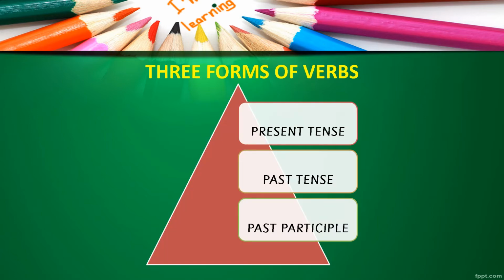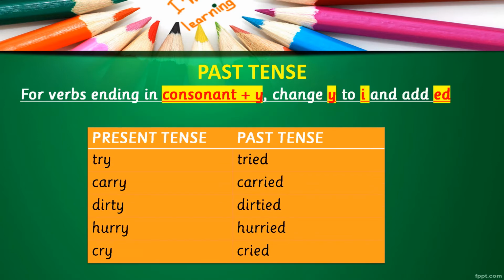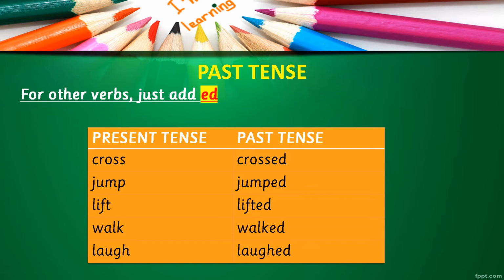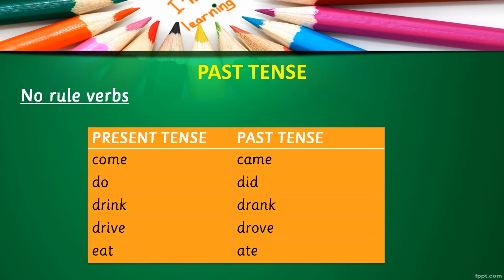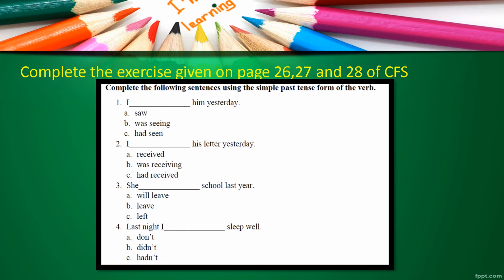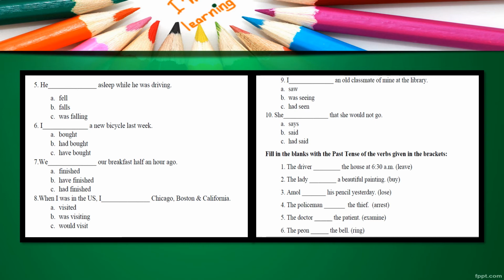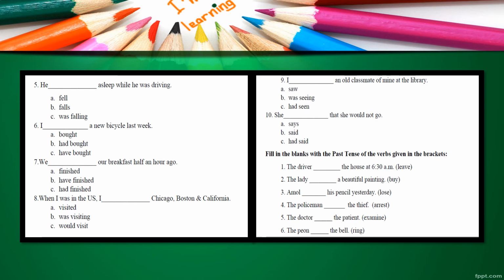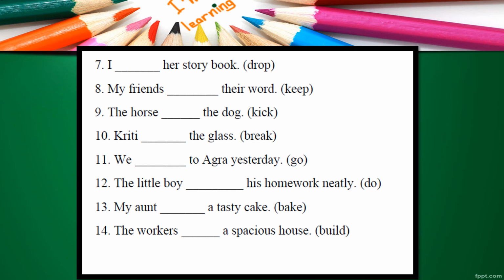Simple Past Tense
This video explains the concept of simple past tense along with examples.